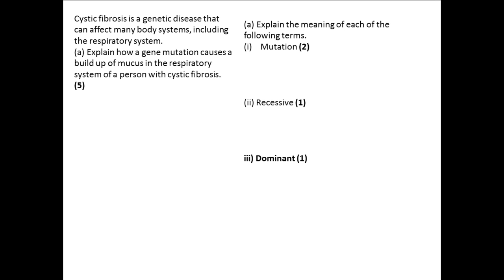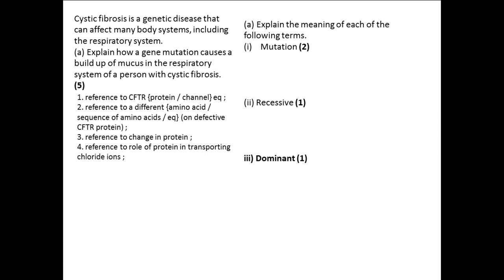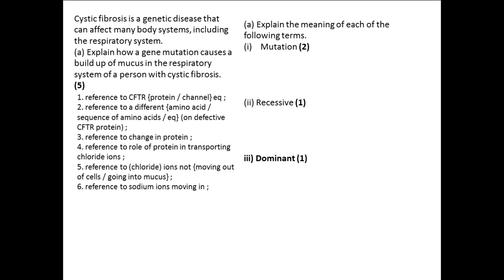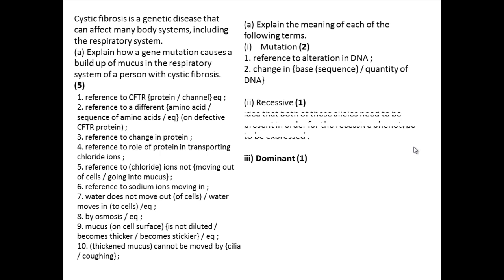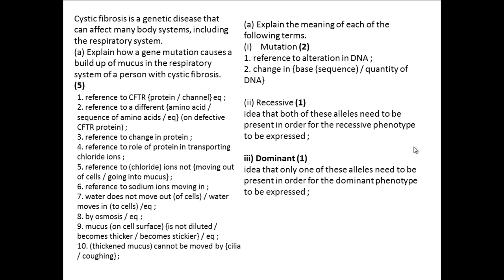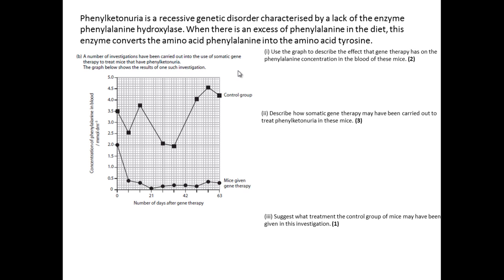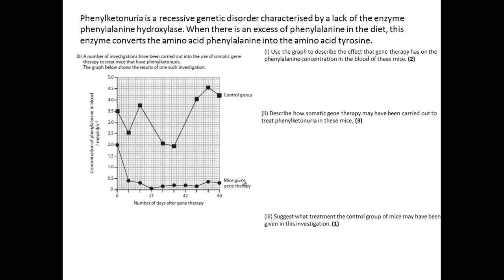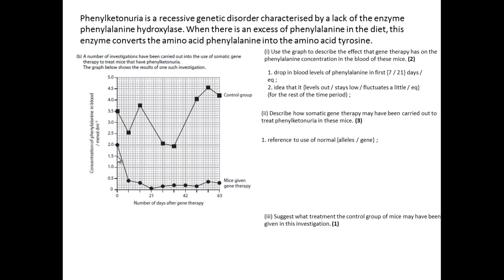Genes, Diseases and Genetic testing [4]: Exam questions [1] (High band Biology)